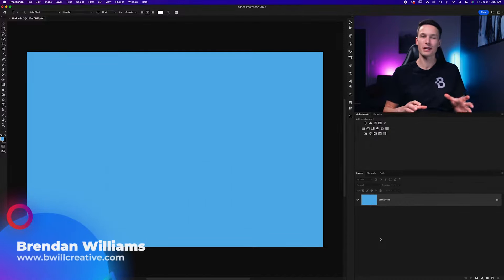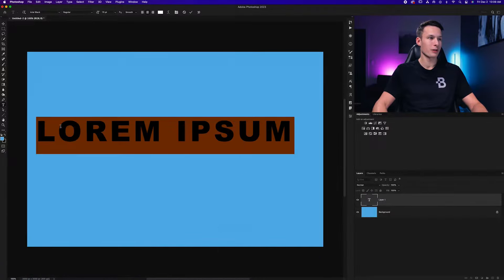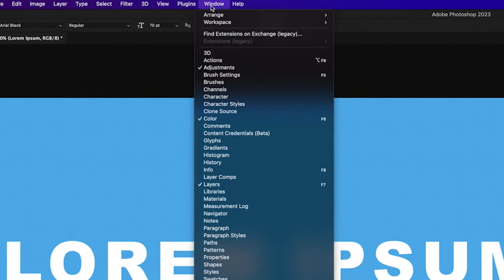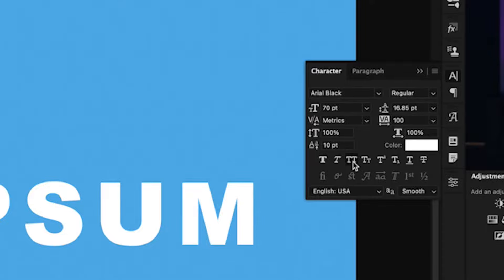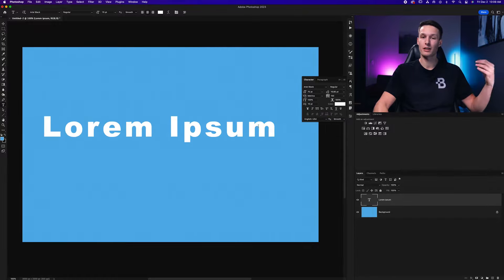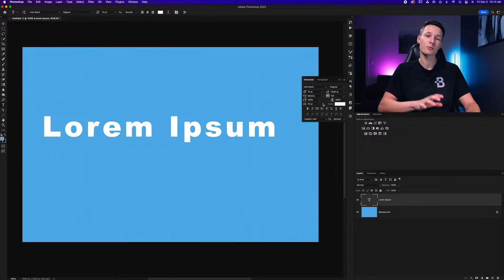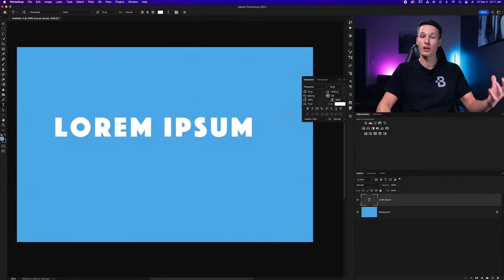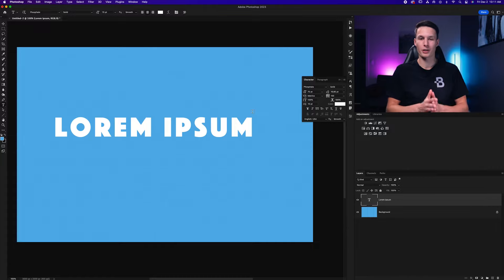How To Easily Fix Text Stuck In Caps In Photoshop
If your text is stuck in caps in Photoshop, there are two quick solutions to solve the problem. The first involves the Character Panel where there is a setting to force your font to only display capital letters. By disabling this, your text will be lowercase once again. However, in the second resolution you’ll see how some fonts only have capital characters, meaning you will need to choose a different font to fix your stuck capital letters instead.
Timestamps:
0:00 The Character Panel
0:33 Your Font Is Caps Only